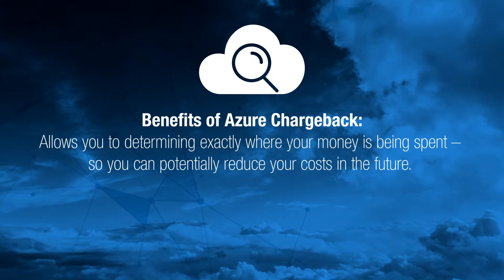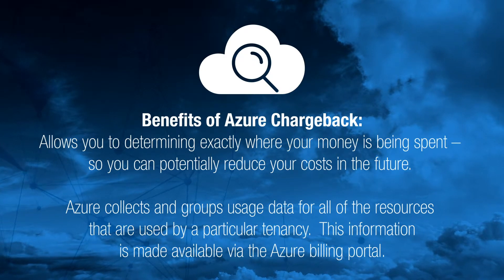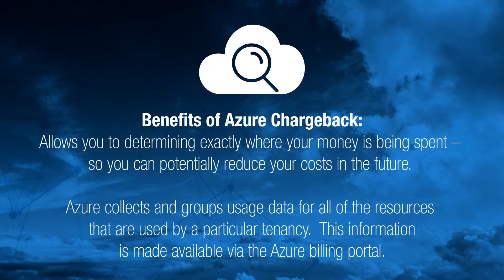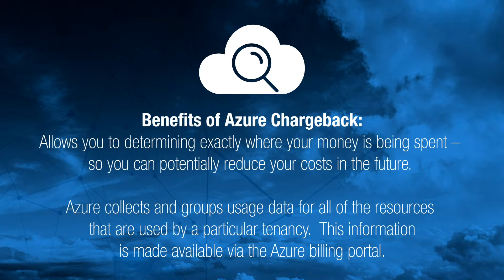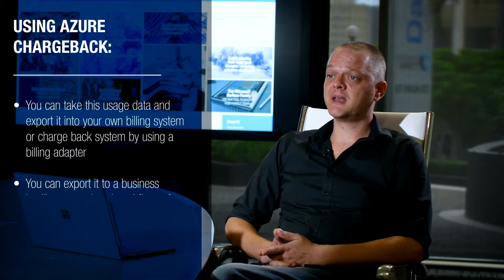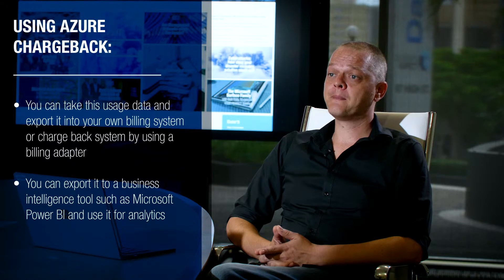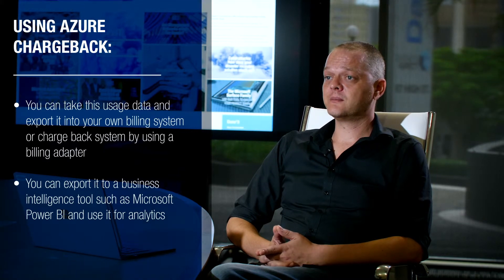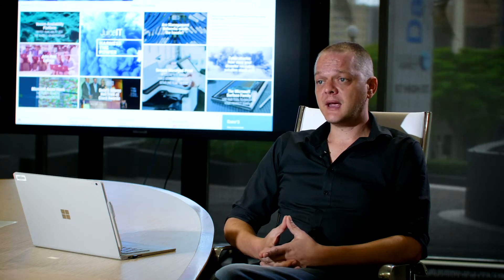Microsoft Azure - Chargeback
In this video, Data#3 Azure Specialist, David Summers, explains Azure's chargeback feature, and how it can enable organisations to break down their cloud bill, and charge individual departments or teams for specific use.